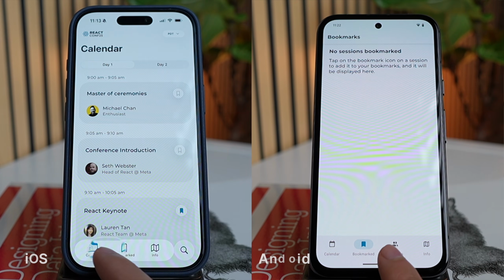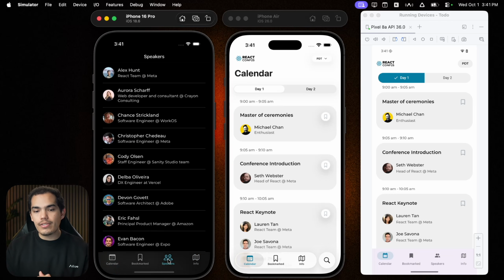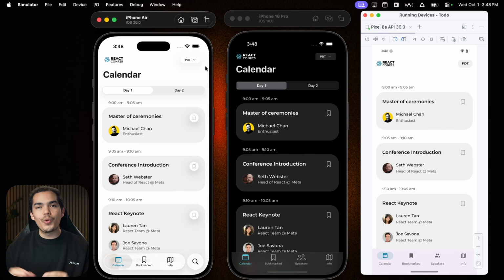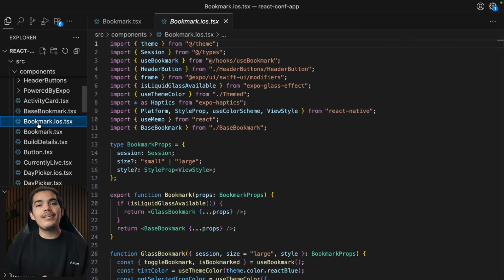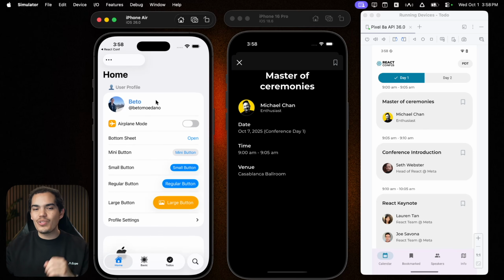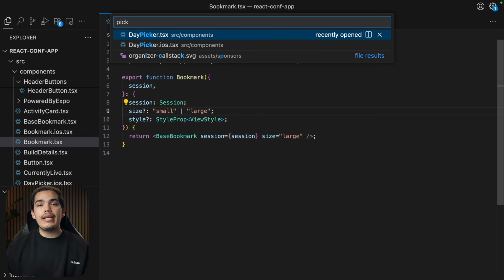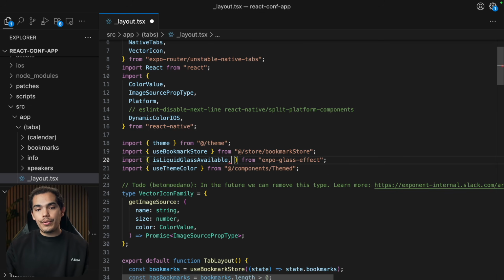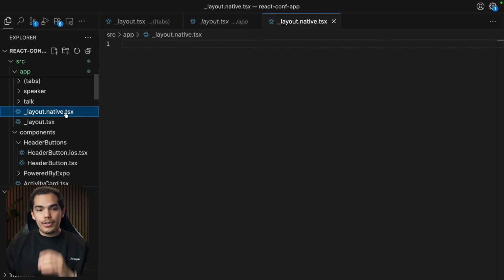How to adopt Liquid Glass in an Expo app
In this video, Beto walks you through how to use Liquid Glass in your Expo app, add platform-specific features like native tabs and context menus, and keep everything working smoothly on iOS, Android, and other platforms.

⏱️ Timestamps:
0:00 - Intro
1:10 – App Overview
2:35 – Navigation Demo
4:08 – Navigation Implementation
5:28 – Expo UI Overview
6:43 – Advantages of Using Expo UI
7:49 – Using Expo UI by Platform
10:40 – Expo UI Button Variants for iOS
13:16 – Using Expo UI Jetpack Compose for Android
15:15 – Adopting Liquid Glass
18:09 – Platform Fallbacks
18:55 – Recap